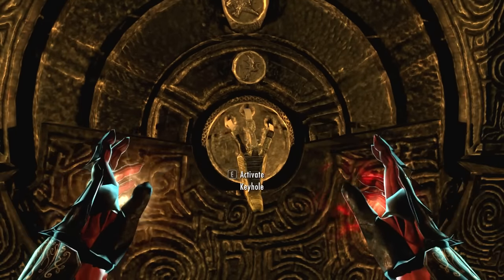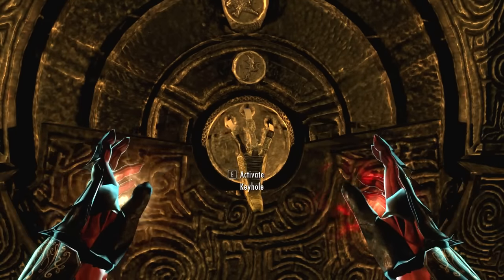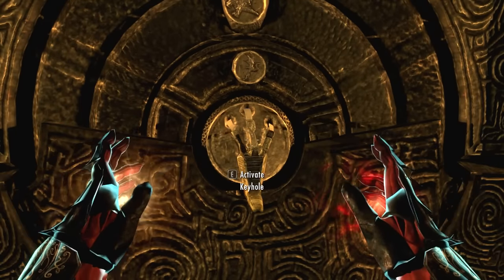Skyrim Lets Become: The Twilight of Meridia - Ep19 - Totally OP